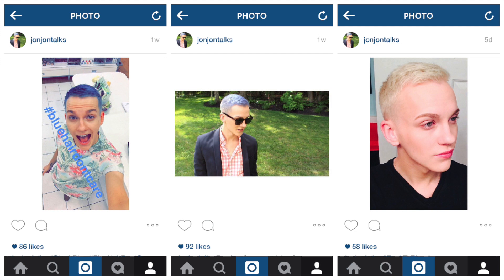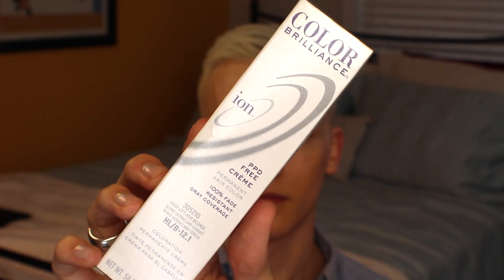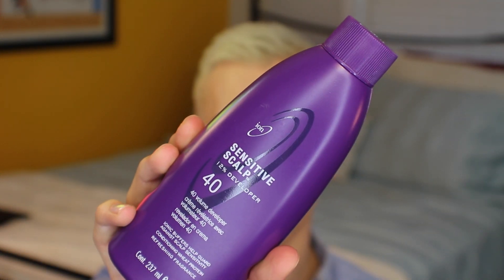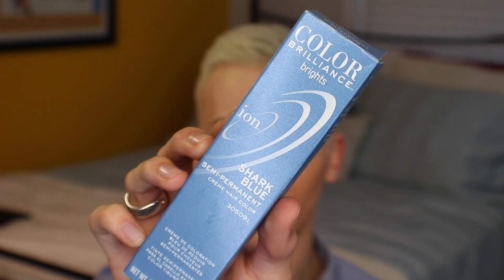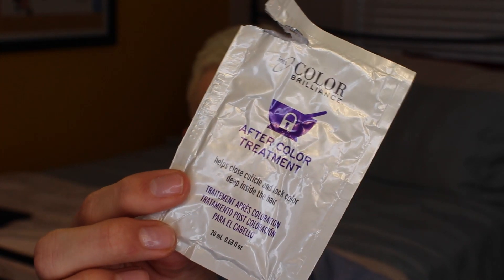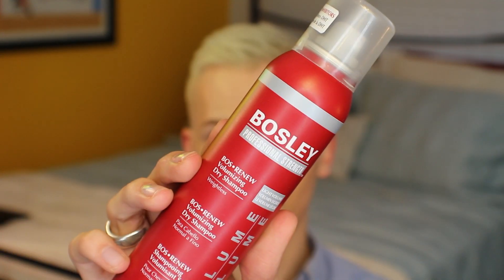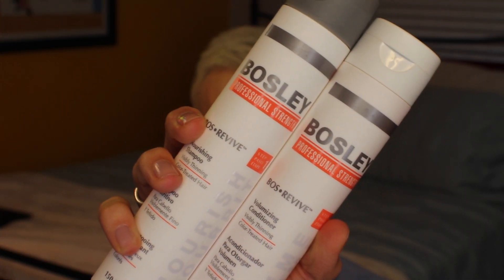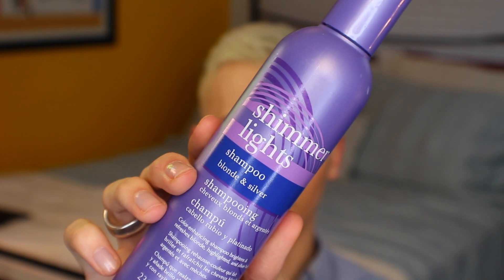How I Went From Blue to Platinum - Hair Color and Care :: JonathanCurtisOnYT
Blonde to Blue to Platinum all in one week, check it out!

All opinions expressed are my own, I am not being paid to mention any products in this video.